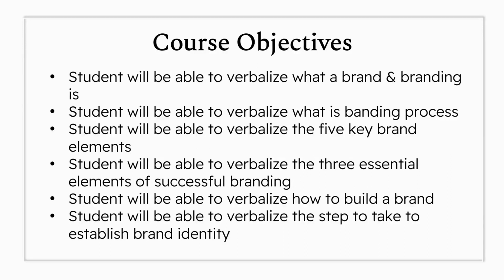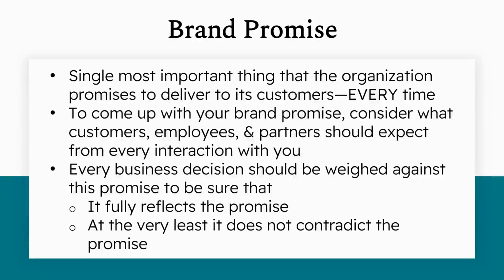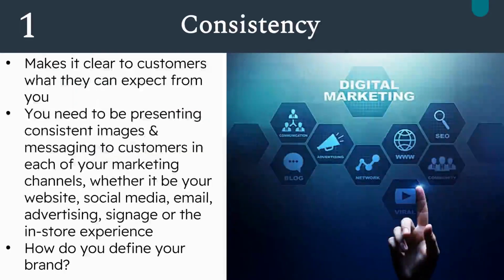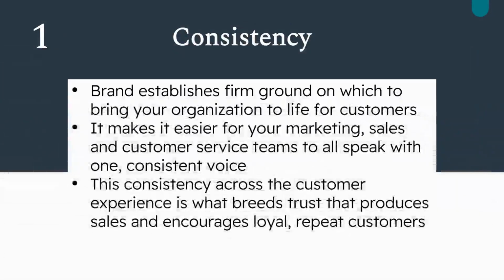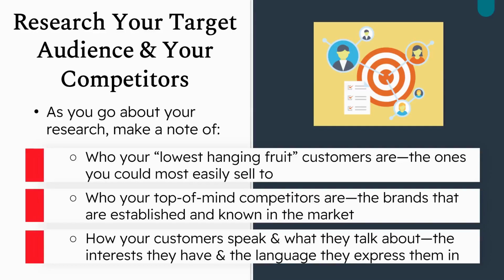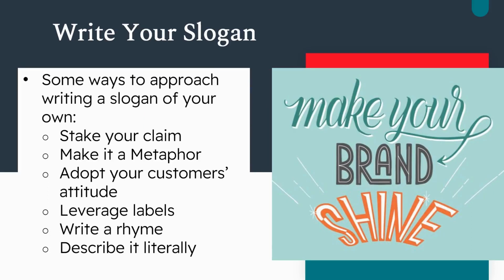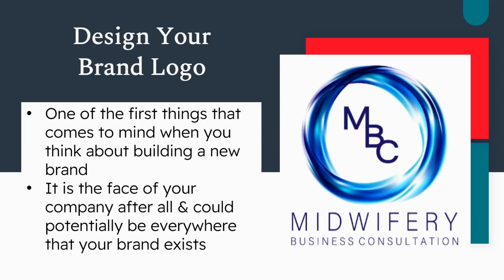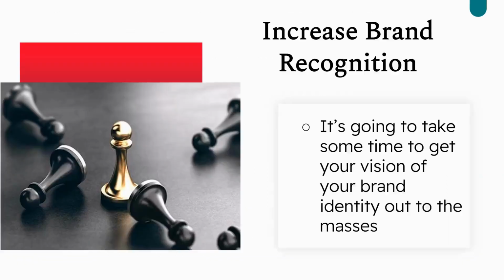Branding Basics Your Midwifery Business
Thank you for joining us today on Midwifery Business Consultation, where we're dedicated to empowering midwives and birthing professionals in their journey towards success. Remember, your passion for exceptional care and expertise in the art of midwifery deserve to be seen and heard.

Midwifery Business Consultation helps support and inspire midwives all over the United States and the world to start private practices while living the life they deserve. We talk with other great midwives about their businesses, services, lessons, and tips for making any midwifery practice successful!  Thank you for being part of our community. Until next time, remember: Every birth matters, and so does your midwifery success. Want to learn more about our mission and services, please visit Midwifery Business Consultation